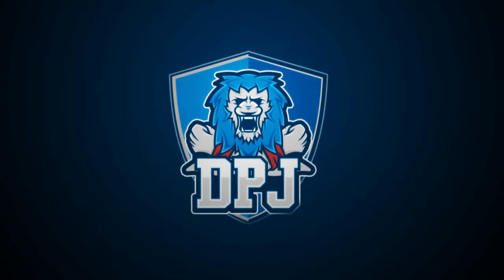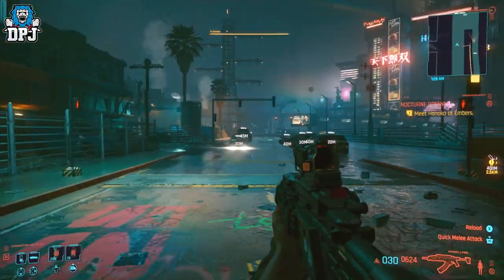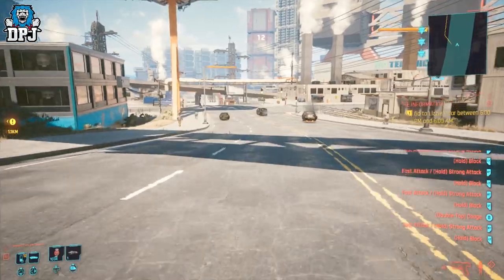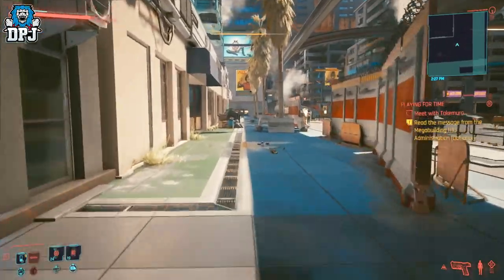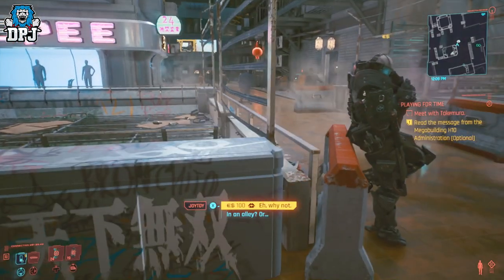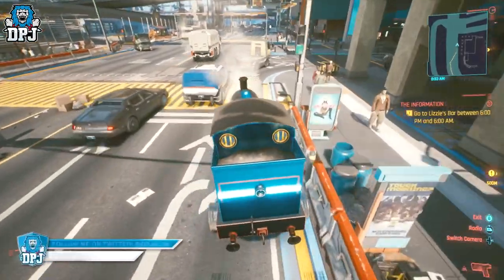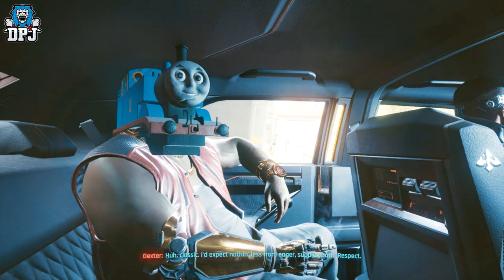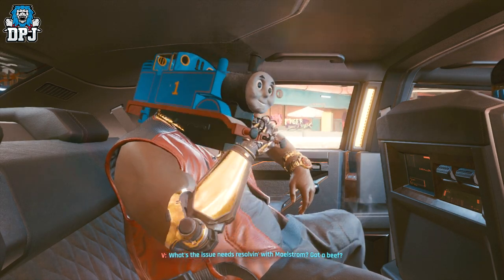Top 6 WTF, FUNNY & BIZARRE Cyberpunk 2077 Mods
6 Amazing, yet bizarre Cyberpunk 2077 mods.